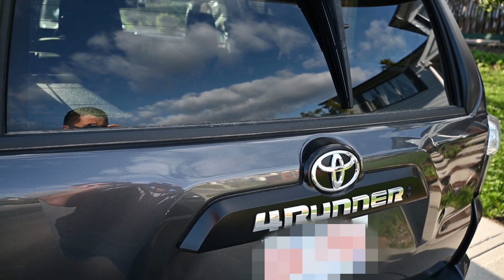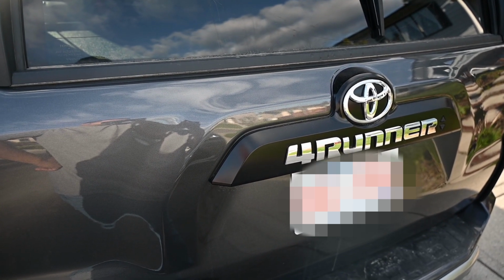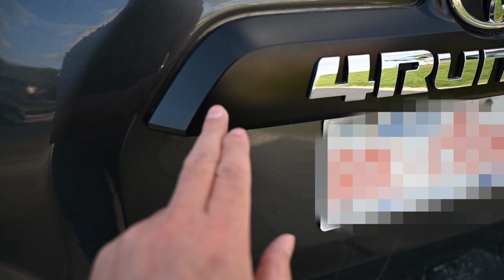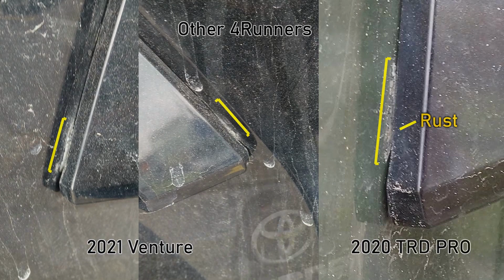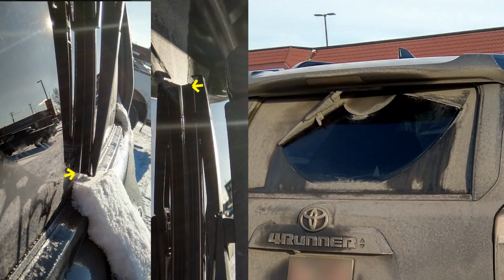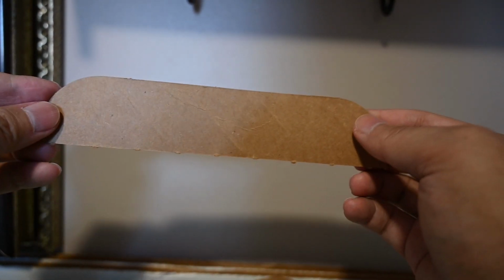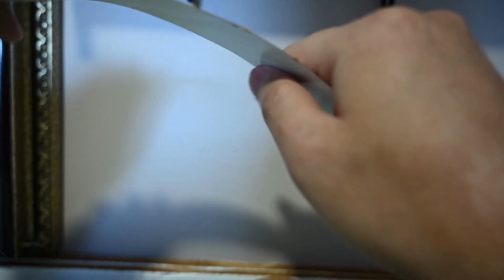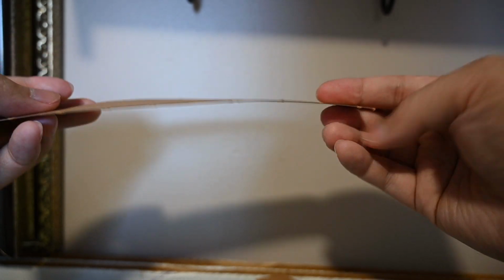PSA - 5th Gen Defects on Newer (20-22MY) 4Runners + Solutions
So there are 2 Defects I've been noticing on Brand New 4Runners.

First common one is the rear Garnish is damaging the lift gate paint. Enough to where all the paint strips away and start rusting. You either have the defect or you don't. I noticed the defect in just over 1000km's on my brand new 4runner. And again after 1000km's after it was repaired. If left unchecked, it will rust like the TRD PRO example.

Good news if you still have the 3 year bumper to bumper warranty. Toyota will most likely repair it for you, which is a full liftgate repaint and new parts. (Took 3 weeks to get approval, and another month 1/2 to get parts for it). Downside is the repair did not fix the issue, and most likely need to DIY preventative measures yourself.

Also in my case. The dealer damaged my 4runner in the process of exchanging hands with the repair dept. Scratched paint, a new dent, dust all over the interior, grease everywhere, you name it. With only 4000km's on the odo at the time. All issues denied by the Dealership of course.

2nd issue I've been noticing, although less common. Is the rear wiper is not functioning correctly, and skipping large sections of the rear window. I had 4 Toyota techs look at it for a solid hour, to come back to say to me there is nothing (Adjustments) they can do. (Have noticed this issues on some 2022 4Runners, along with my 2021 model)

I had a hunch, and found a solution on my own. And that is to bend the 2 Steel Bands / Metal Strips in the wiper blade, into a curve. So that the blade would contour with the rear window better, and it worked.

0:00 Rear Garnish Defect
1:00 How to Prevent
2:13 Examples
2:24 Rear Wiper Blade Defect
3:27 Example
3:58 How to fix